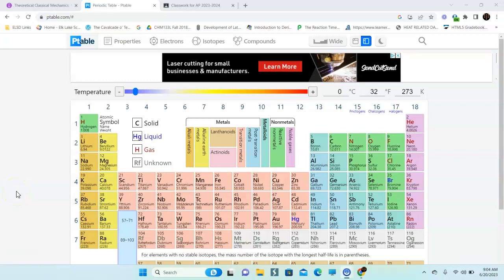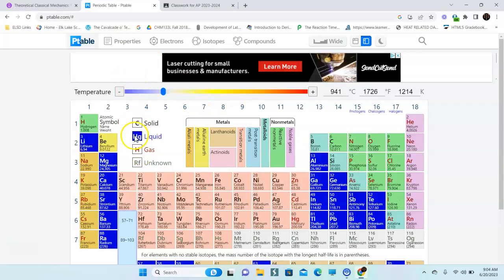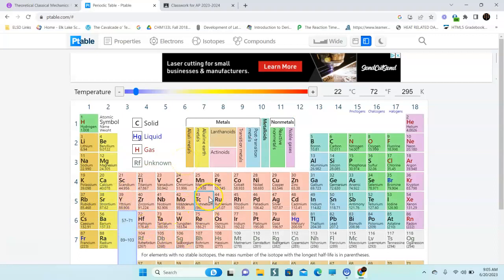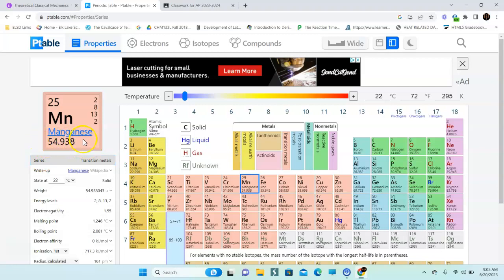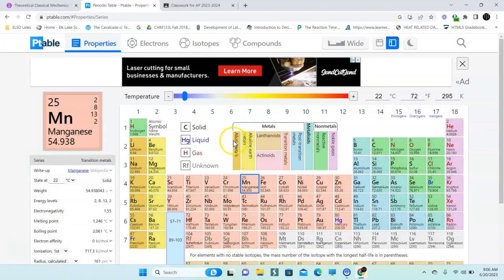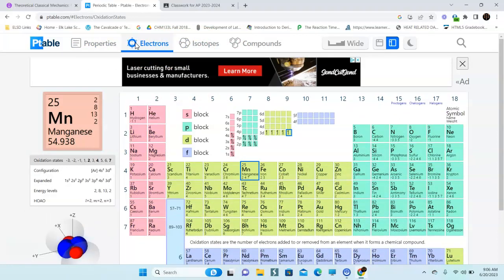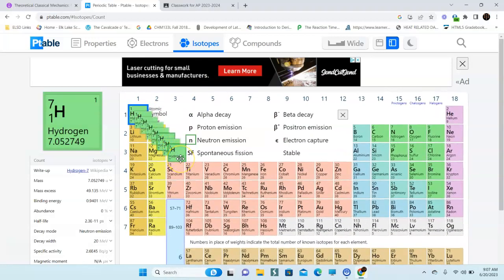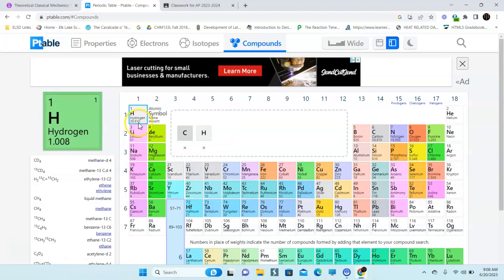interactive periodic table